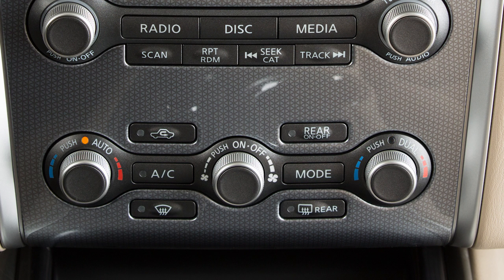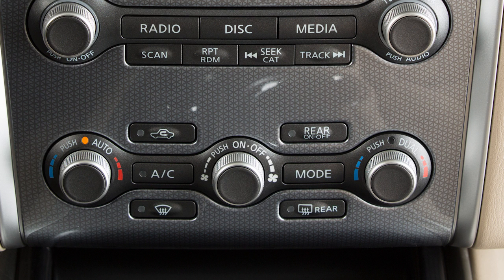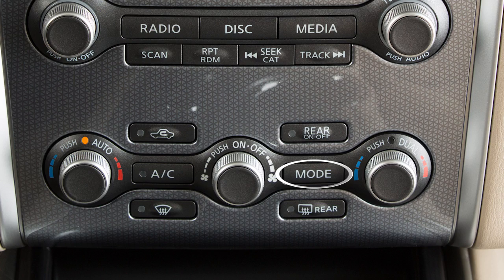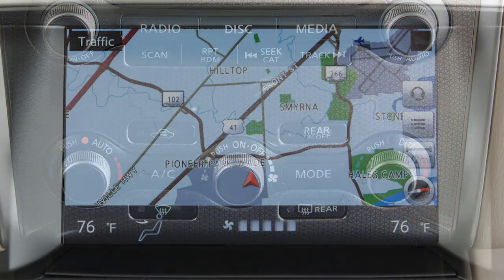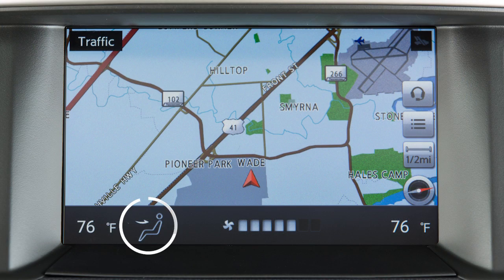2017 NISSAN Pathfinder - Heater and Air Conditioner with Navigation Type A (if so equipped)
This is the panel you’ll use to set the heater and air conditioner system. Press THIS button to turn the system ON. The indicator light will illuminate and the system will automatically regulate and maintain fan speed, air flow and temperature in the cabin.

Turn THIS dial to set the desired temperature. Turn THIS dial if you wish to set a separate temperature for the passenger’s side. If you wish to return to controlling the temperature with the driver’s control, press the DUAL button.

You can override the settings of the automatic heater and air conditioner system as needed.

For example, you can turn THIS dial to adjust the fan speed up or down.
Press THIS button to change the air flow mode. Your choice is shown on the display. The airflow can be set to the:
● center and side vents,
● center and side vents, and foot outlets,
● mainly from foot outlets, and
● from the defroster and foot outlets.

Press THIS button to recirculate air inside your vehicle. The indicator light will illuminate. This increases A/C efficiency and helps block outside odors from entering the cabin. Press again to draw in fresh outside air. Please be aware that when a DEFROSTER air flow mode is selected, the air recirculation feature will not activate. Allowing outside air to enter the vehicle further improves defogging performance.

Press and hold the intake air control button to set the intake air control to automatic. The indicator light will blink twice.

Press THIS button to manually turn the air conditioner ON or OFF.

You can return to automatic control of the heater and air conditioner system at any time by pressing THIS button.

To defrost or defog front and side windows, press THIS button. The indicator light will illuminate and air flow will be directed to the front and side windows.

The indicator light on the A/C button may also illuminate because the A/C compressor is activated to help dry the air and improve window clearing performance. The air can still be fully warmed with the A/C activated.

If the system is in DUAL mode, switching to DEFROST will automatically revert to driver temperature control so that both sides of the windshield defrost evenly.
Adjust the temperature to a setting that will best meet weather conditions. For windshield deicing, set the temperature to maximum heat. Also, using the manual fan control, set the fan speed to HIGH.

Press THIS button to defrost or defog the rear window and, if so equipped, the outside mirrors. The indicator light will illuminate. Press again to turn OFF. If not turned OFF manually, this function will automatically deactivate in a period of time.

Press THIS button to turn the heater and air conditioner system OFF.

There is a temperature sensor located on top of the dashboard near the windshield that helps regulate the automatic heater and air conditioner settings. Please keep this area clear of papers and other materials.